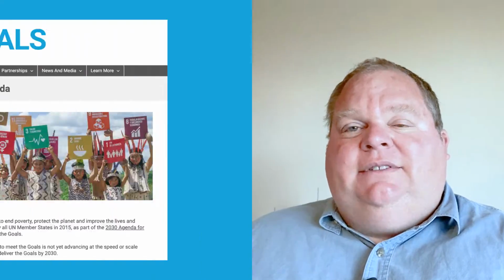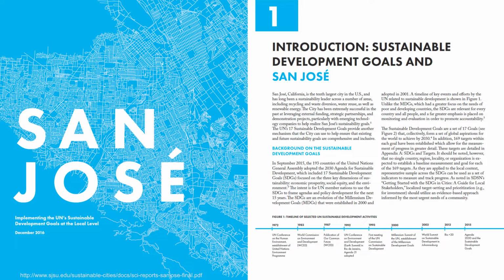United Nations Sustainable Development Goals: The Role of Cities in Implementation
Sustainability has become a focus of urban planning and community development; however, there can be confusion and lack of agreement on what constitutes sustainability and how to incorporate it into local planning processes. Fostering sustainability has to begin with a common understanding of what we mean by the term and recognizing that sustainability is more than just ‘building green’ or other one note approach.

In 2015, the United Nations adopted 17 Sustainable Development Goals (SDGs) as a framework for common action towards addressing environmental, social, and economic challenges across the globe. Importantly, the SDGs recognize that true sustainability requires addressing environmental, economic, and social challenges. Cities have been at the forefront of implementing these goals, and urban planners have a vital role in that.

This video is an excerpt from "UN Sustainable Development Goals: The Role of Cities in Implementation."

This course will introduce the 17 SDGs and how they can become a framework for planning at the local level. Although the goals are targeted to a global audience, effective implementation has to occur at the local level. Planners can be leaders in developing strategies that address local issues and opportunities while working within the framework of the SDGs. At the end of this course, participants will have an understanding of the SDGs and strategies for connecting their community goals to these larger global sustainability goals.